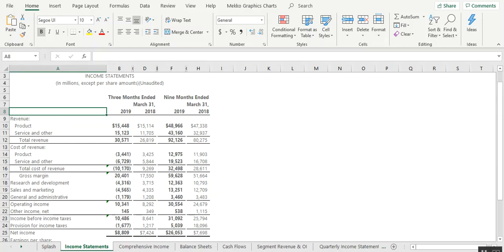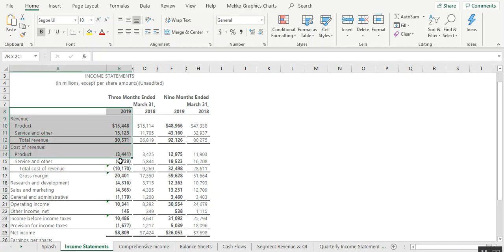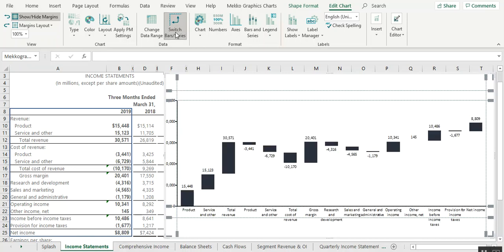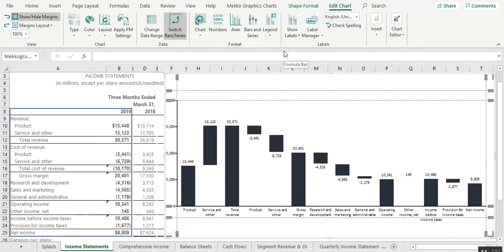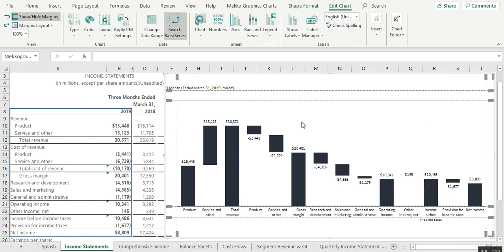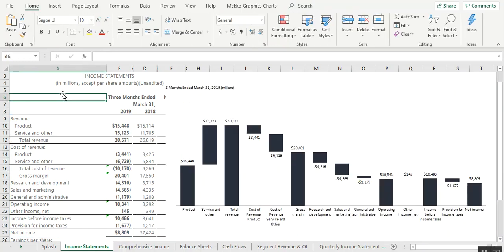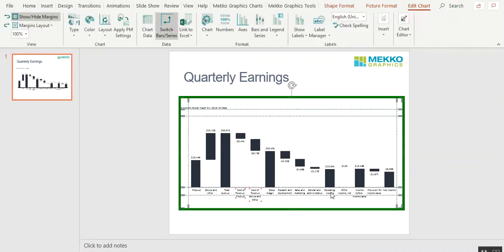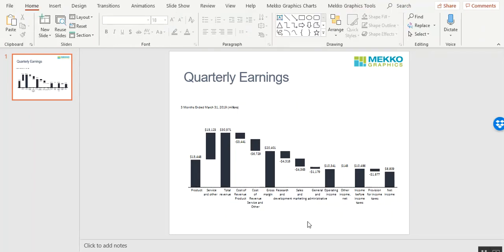How to Use the Excel Add In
Watch this short video to learn how to use the Mekko Graphics for Windows Excel add-in. You can make charts directly from Excel data and place them in either Excel or PowerPoint. Charts can be easily updated as data changes.